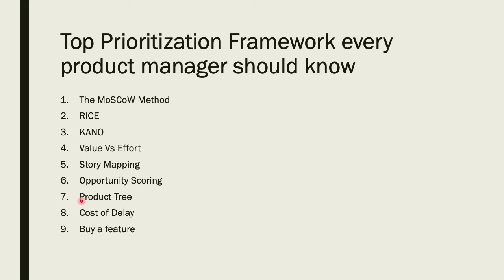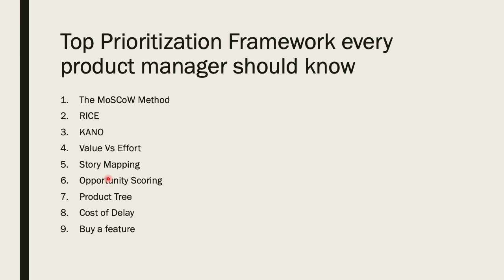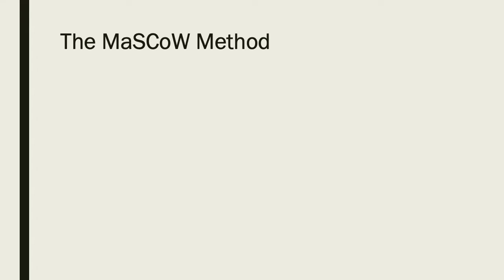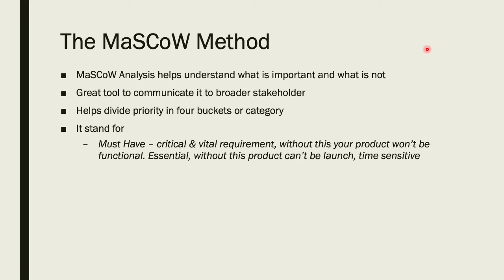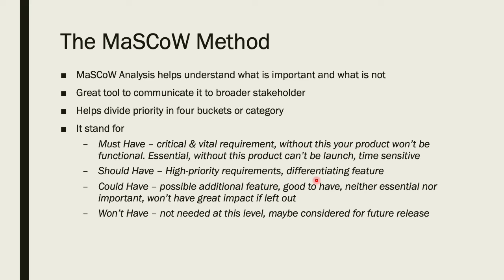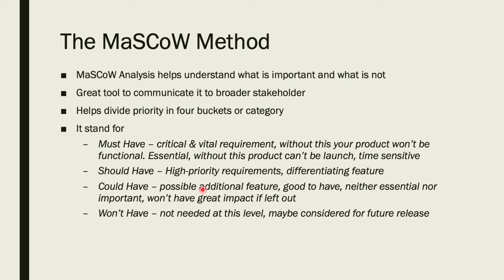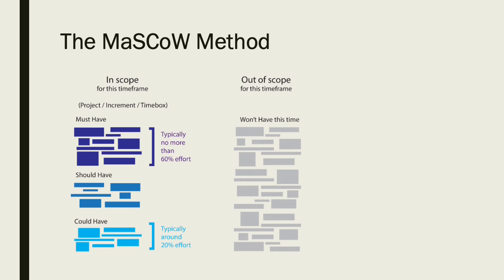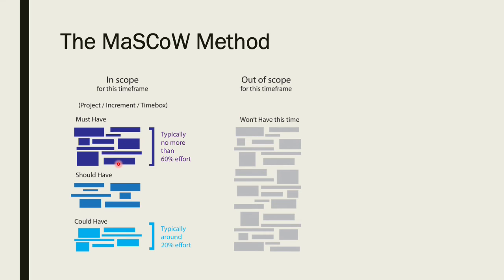Prioritization Framework | MaSCoW Method | Part 1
Top Prioritization Framework every product manager should know...

The MoSCoW Method
RICE
KANO
Value Vs Effort
Story Mapping
Opportunity Scoring
Product Tree
Cost of Delay
Buy a feature